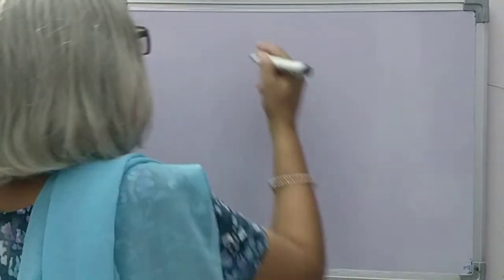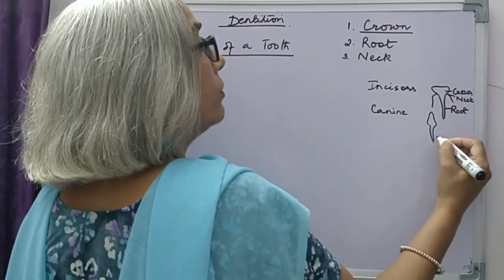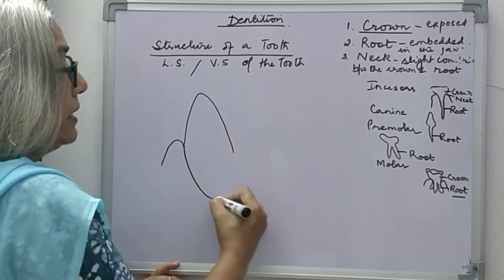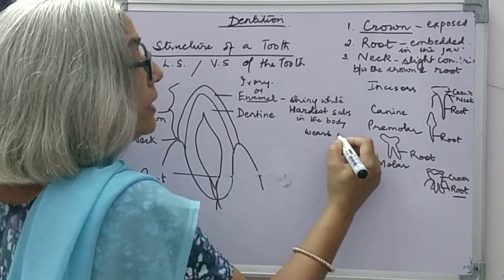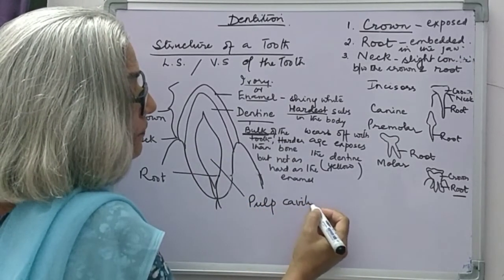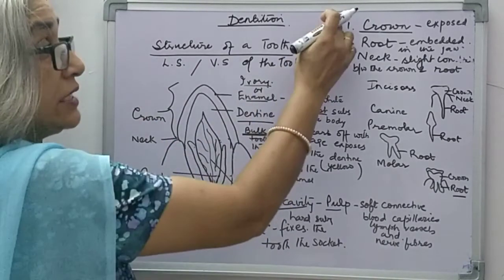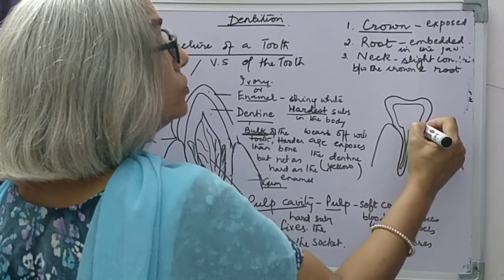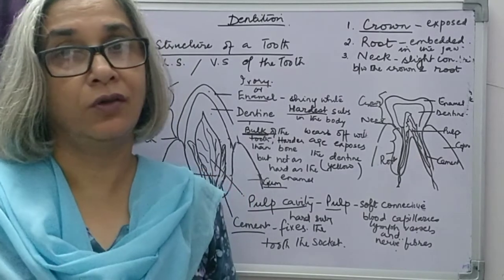Dentition-Structure of a tooth(Class IX)